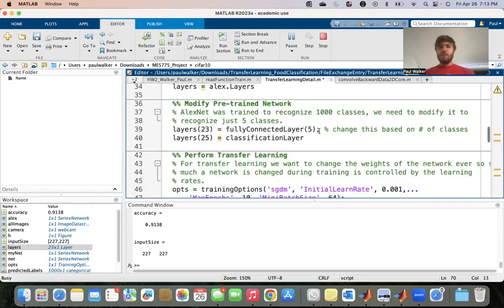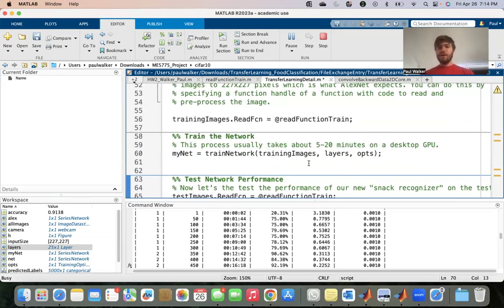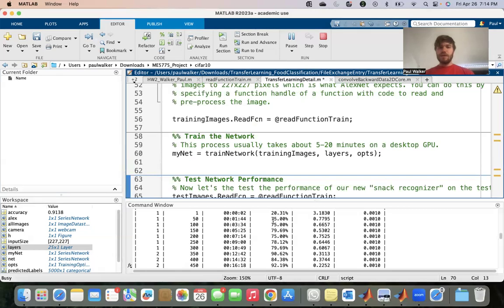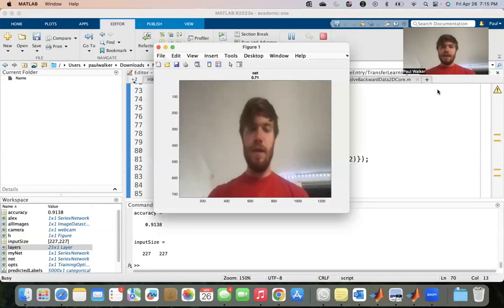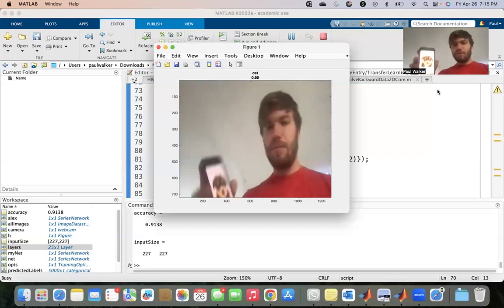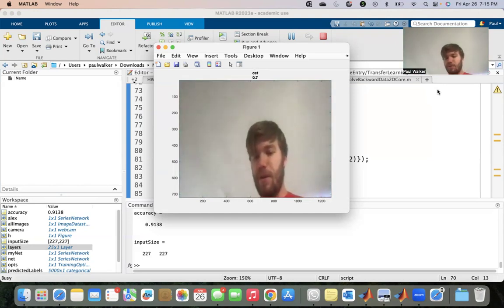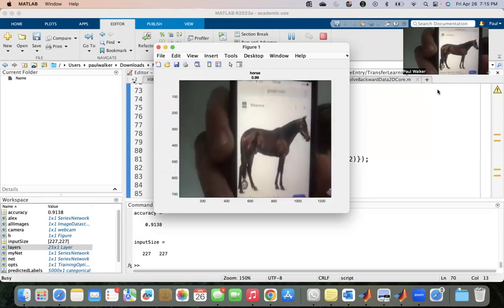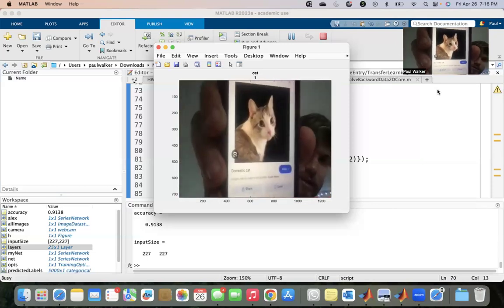Machine Learning Project